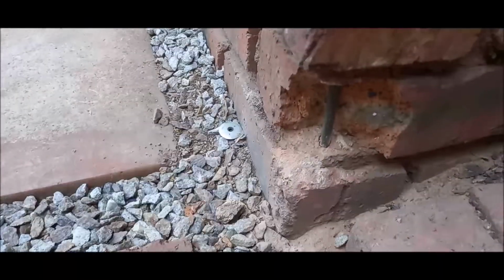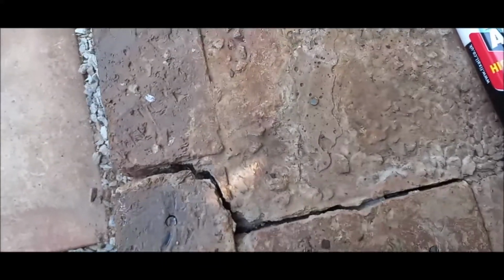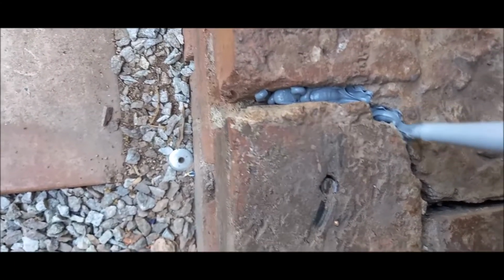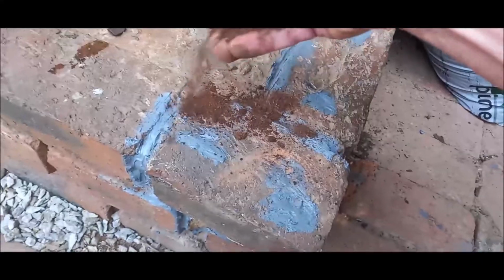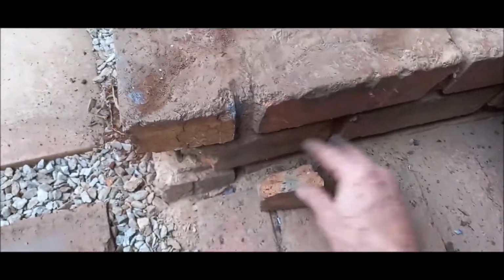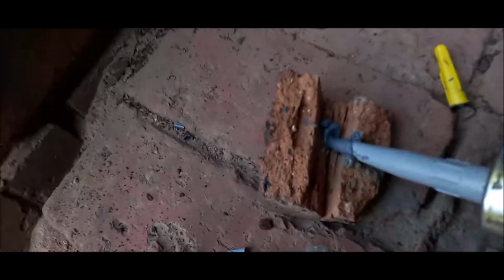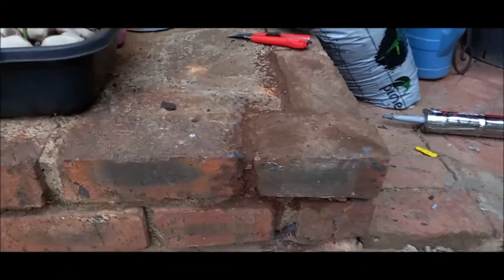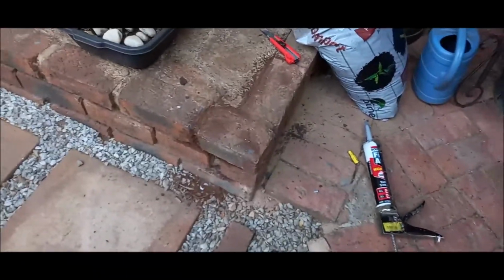Soudal Brick repair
Hoe to repair a cracked brick